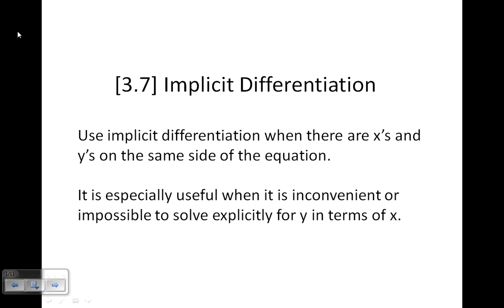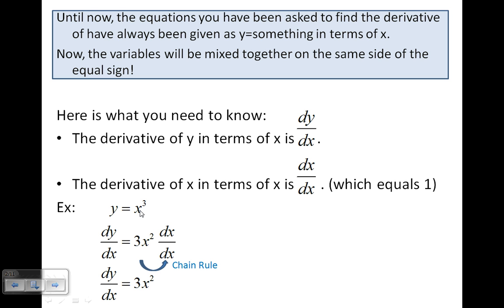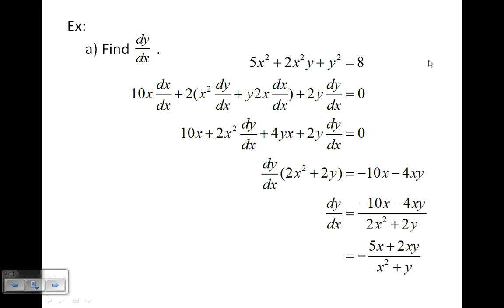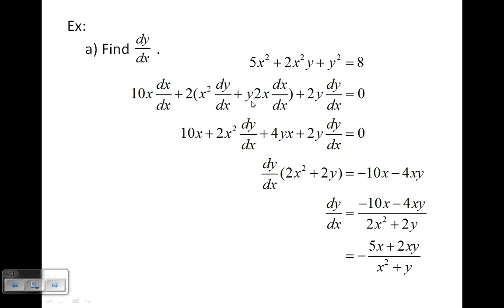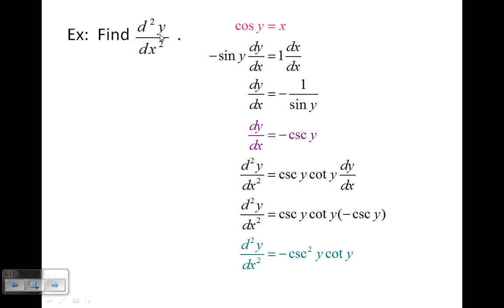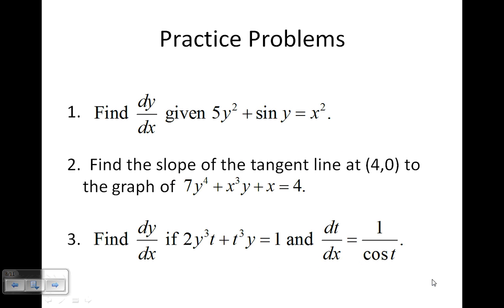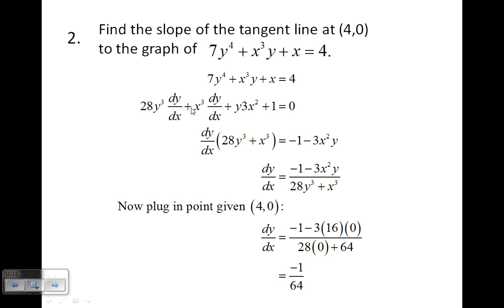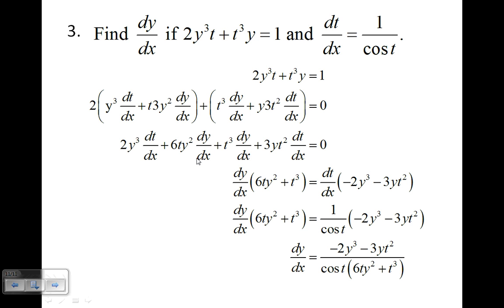Video 3 7 Implicit Differentiation